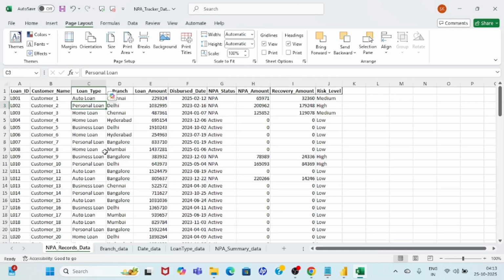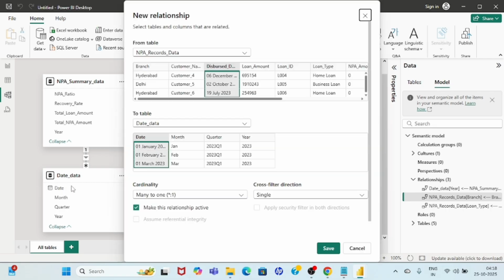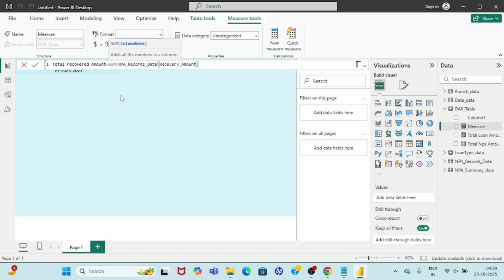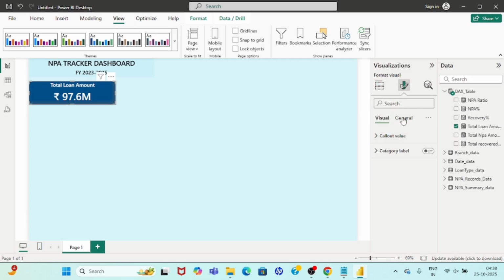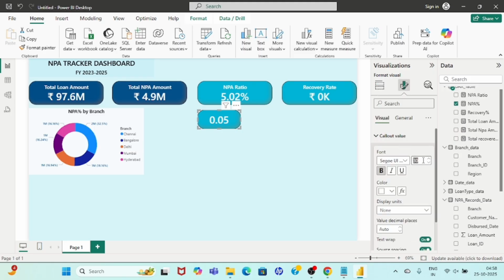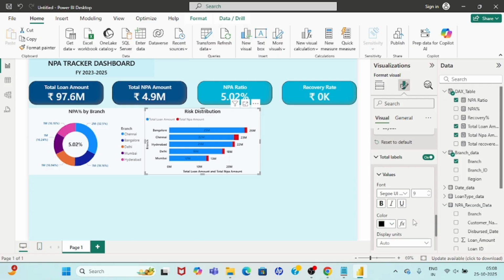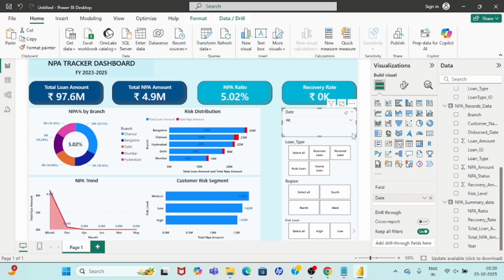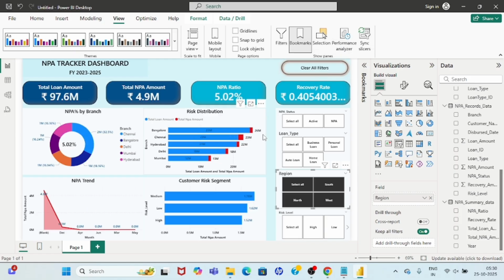Power BI Banking Dashboard | NPA (Non-Performing Assets) Tracker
Learn how to build a Banking NPA Dashboard in Power BI using real banking data.
In this tutorial we create a Non-Performing Assets (NPA) tracker dashboard that helps banks analyze loan defaults, asset quality, and risk trends.
This Power BI dashboard demonstrates real-world banking analytics used by financial institutions.
In this video, you’ll learn how to build a NPAs (Non-Performing Assets) Tracker Dashboard in Power BI using real-world banking and loan analytics concepts.
This project explains how banks analyze default loans, overdue amounts, recovery status, asset classification (NPA, SMA, Standard) and track financial risk using interactive Power BI dashboards.

🔍 What you’ll learn in this video:
✔ NPAs concept explained in simple terms
✔ Key NPA KPIs used by banks
✔ Power BI dashboard design for banking analytics
✔ Loan default & recovery analysis
✔ Real-world finance project for interviews

This video is perfect for Power BI learners, banking professionals, data analysts, and finance students looking to build job-ready dashboards.

NPAs dashboard
NPA tracker Power BI
Non performing assets
banking analytics dashboard
loan default analysis
power bi banking project
finance power bi dashboard
loan recovery dashboard
NPA analysis
banking power bi
NPA dashboard in Power BI
NPAs tracker Power BI
Non Performing Assets dashboard
Banking analytics Power BI
Loan default analysis Power BI
NPAs analysis dashboard
Banking Power BI project
Finance dashboard Power BI
Loan recovery dashboard
power bi dax,
dax measures in power bi,
chatgpt for power bi,
power bi dax tutorial,
learn dax step by step,
dax for beginners,
advanced dax power bi,
power bi ai,
chatgpt dax examples,
power bi calculations,
power bi relationships, star schema power bi, power bi data modeling, power bi star schema explained, chatgpt power bi,
power bi relationships explained, power bi cardinality, power bi fact and dimension table, power bi beginner tutorial, power bi ai, chatgpt for power bi,
power bi dax modeling, power bi relationship types, power bi tutorial 2026, data modeling in power bi
dashboard tutorial,
chatgpt for data analyst,
power bi real project,
power bi sales dashboard,
ai tools for data analytics,
chatgpt dashboard demo,
power bi dashboard, chatgpt power bi, power bi with chatgpt, ai power bi dashboard,
build power bi dashboard fast, chatgpt ai dashboard, power bi tutorial,
power bi real project, power bi sales dashboard, chatgpt for data analyst,
power bi dashboard in 10 minutes, ai tools for power bi
loan disbursement dashboard,
power bi loan dashboard,
banking dashboard power bi,
loan analysis power bi,
nbfc dashboard power bi,
loan analytics dashboard,
loan disbursement analysis,
power bi interview project,
Loan Disbursement Dashboard Power BI,
Banking Dashboard in Power BI,
Power BI Finance Dashboard,
NBFC Loan Dashboard,
Loan Portfolio Dashboard,
Finance Analytics Power BI,
how to create loan disbursement dashboard in power bi,
real world banking dashboard power bi,
power bi loan analysis project step by step,
investment portfolio tracker power bi, power bi investment dashboard, investment dashboard power bi, portfolio tracker dashboard,
power bi finance dashboard, investment portfolio dashboard, power bi stock portfolio, power bi mutual fund dashboard, crypto investment dashboard power bi, power bi financial dashboard project, investment analysis dashboard, power bi real world project,
finance dashboard power bi, portfolio performance dashboard, power bi projects for resume,power bi tutorial ,power bi desktop tutorial ,
power bi tutorial for beginners ,power bi desktop ,power bi dashboard ,power bi training ,power bi demo ,power bi for beginners ,power bi dashboard tutorial ,power bi tutorial for beginners excel ,
power bi ,tutorial ,desktop ,dashboard ,excel ,microsoft excel,Power BI Pro ,Microsoft PowerBI,
Microsoft Power BI, PowerBI, Power BI, PowerBI Tutorial, Power BI Tutorial, PowerBI Dashboard,
PowerBI Data Visualization, Power BI Data Analytics, Power BI Analysis,